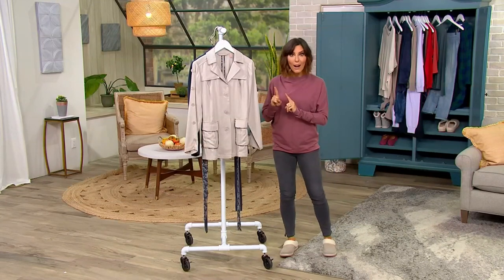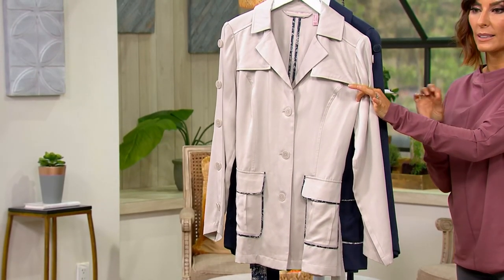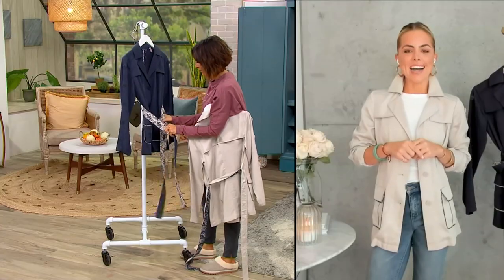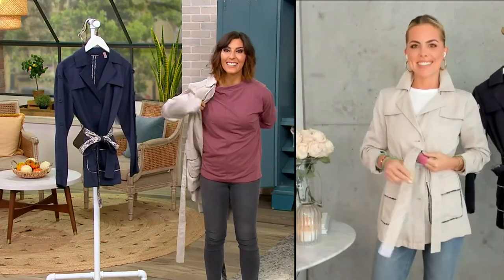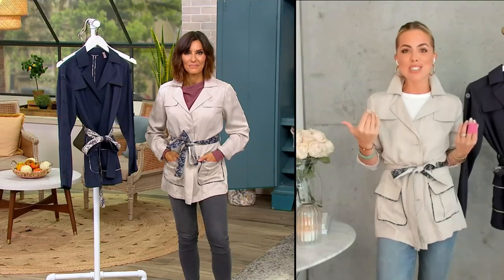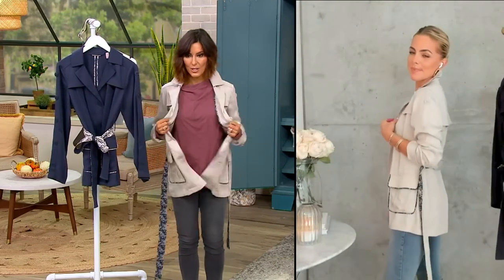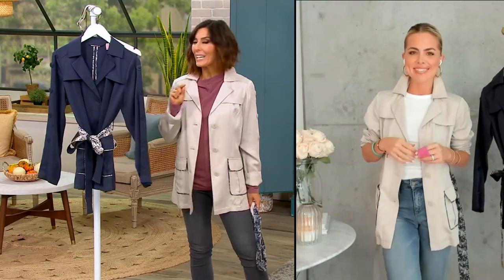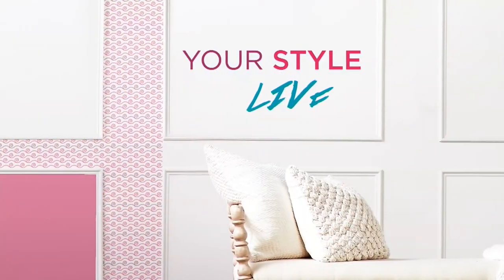Laurie Felt Belted Utility Jacket with Contrast Print Details on QVC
Laurie Felt Belted Utility Jacket with Contrast Print Details

Long story short: this year's go-to trench is well above the knee! Tell you more? The sweet surprise of a little contrast print plays nicely atop both denim and dressier looks. From Laurie Felt Los Angeles.